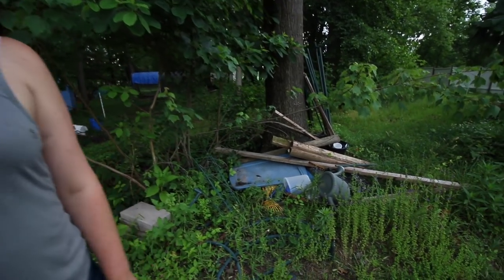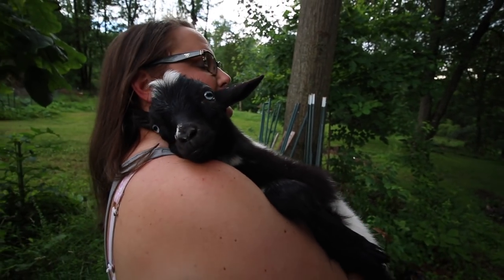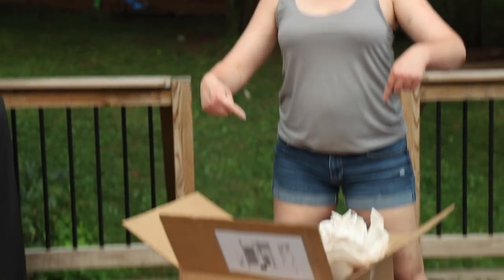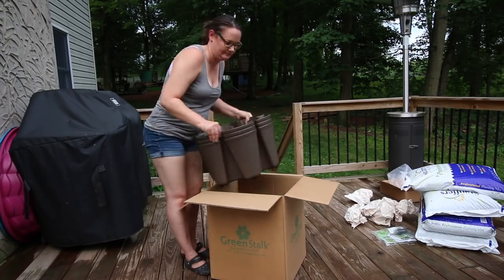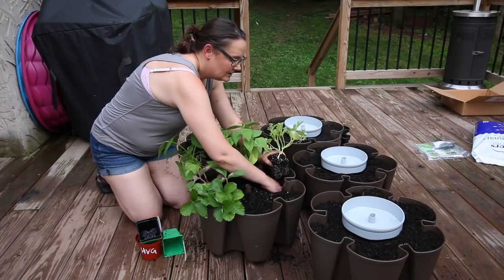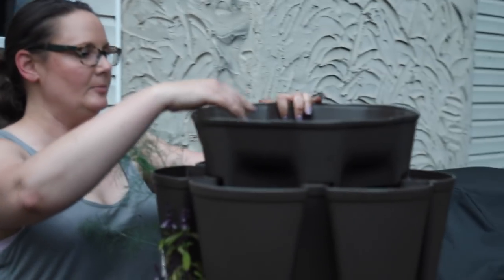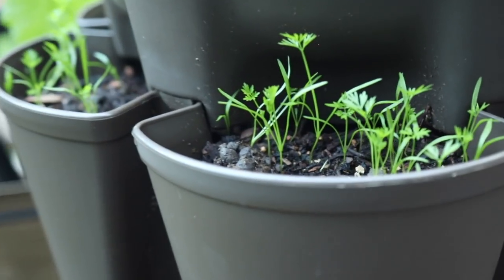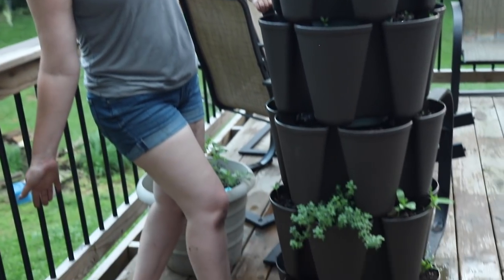This SAVED Us From Garden Fail!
Our hope is that this will help you get closer to your dream garden.  I know for us, it has single "tierdly" improved our situation! Keep checking back to see how our GreenStalk Vertical garden is doing and see if it has helped us to save our gardening experience this year!